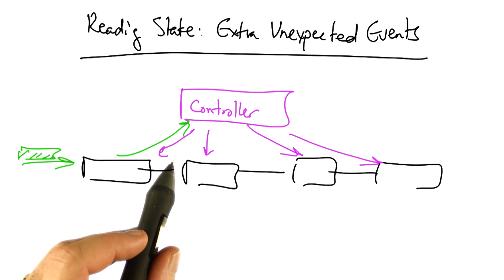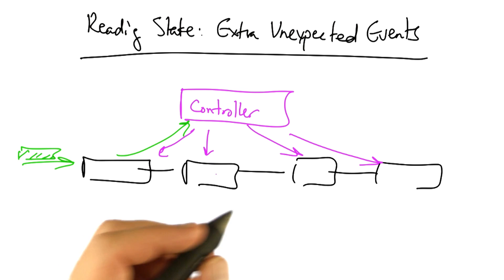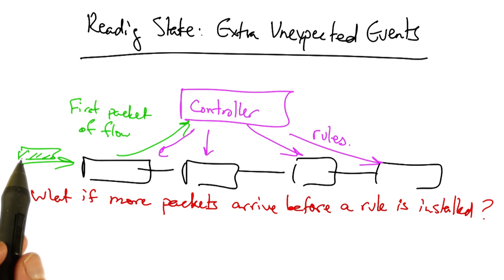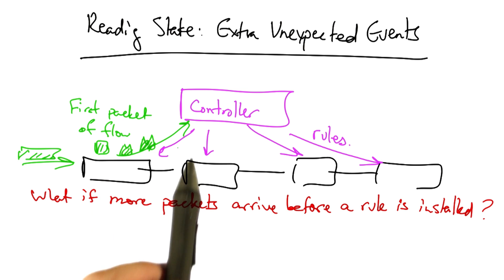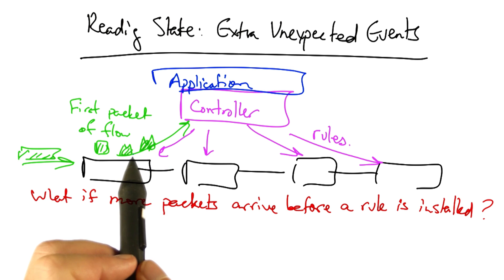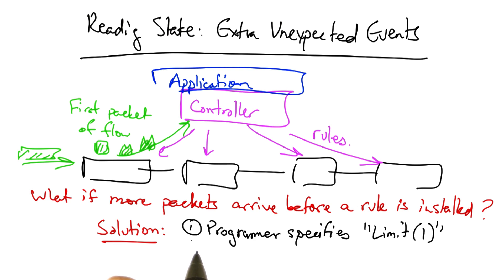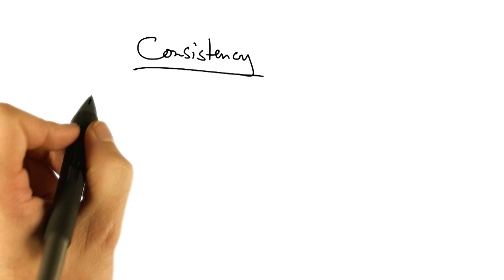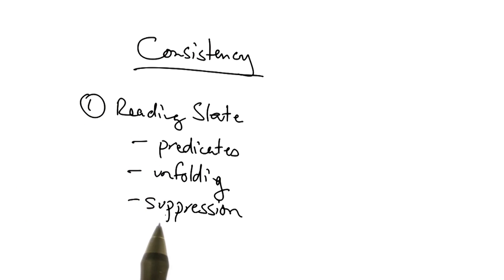Software Defined Networking - Georgia Tech - Software Defined Networking